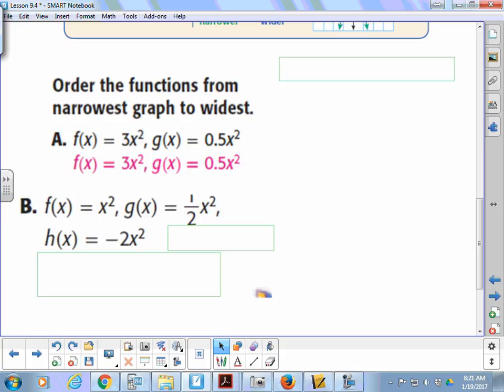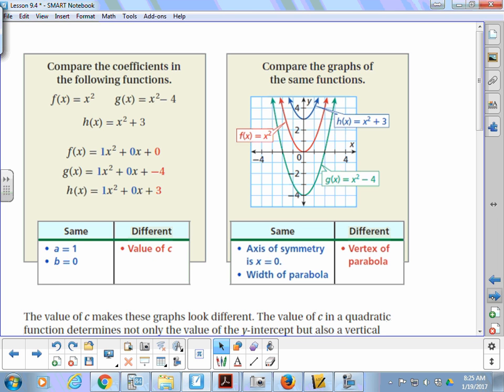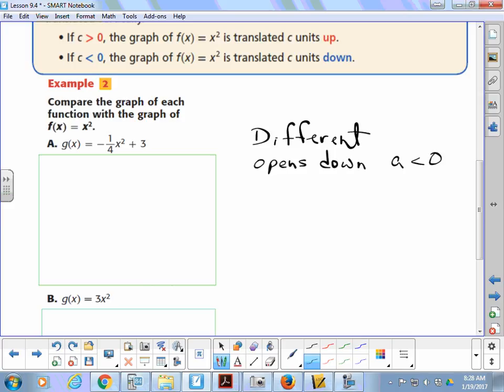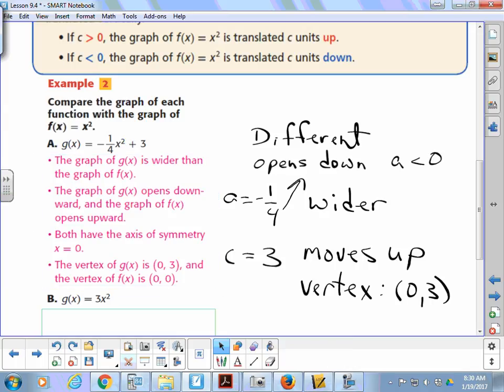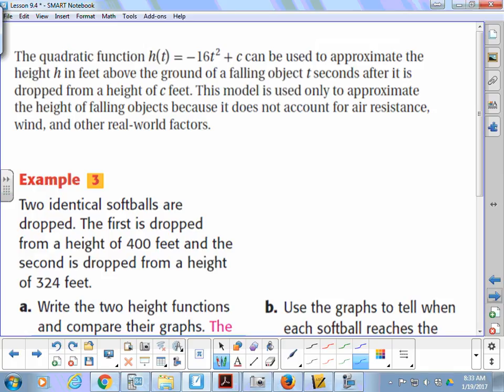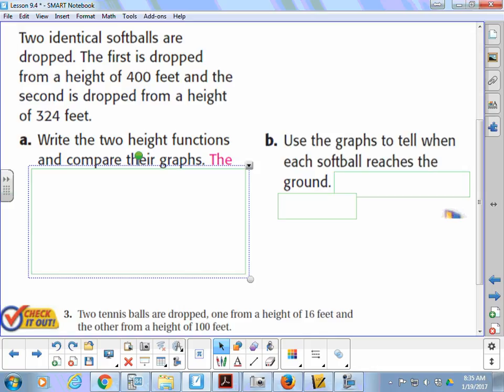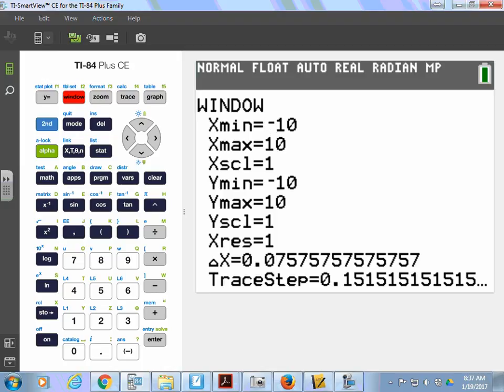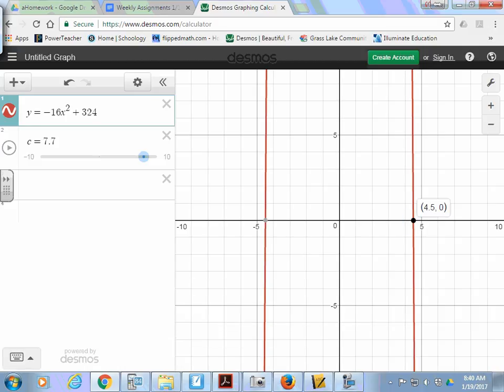Algebra B Lesson 9.4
Transforming Quadratic Functions.  Changes in a and c.